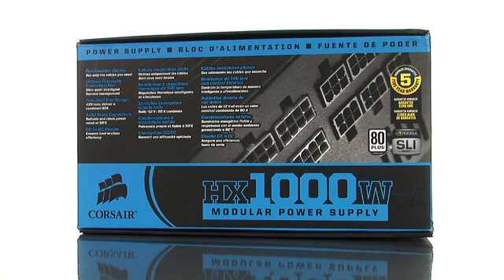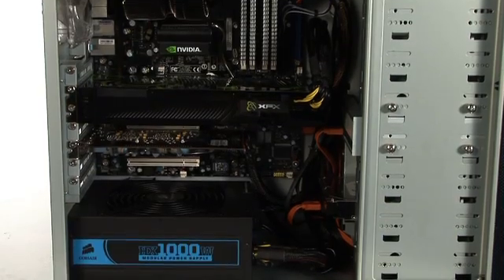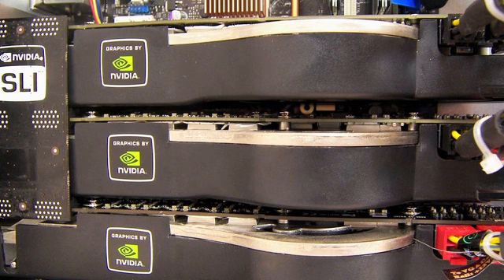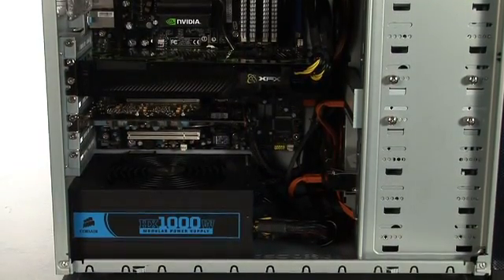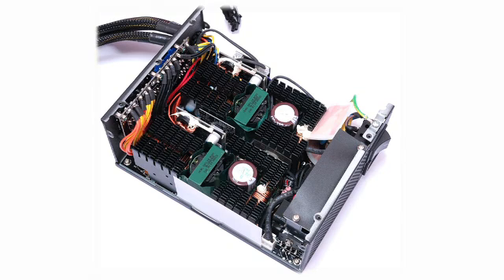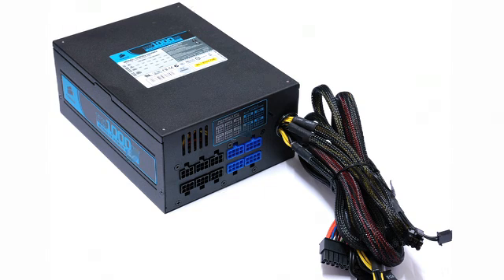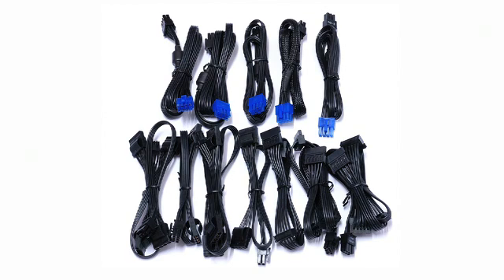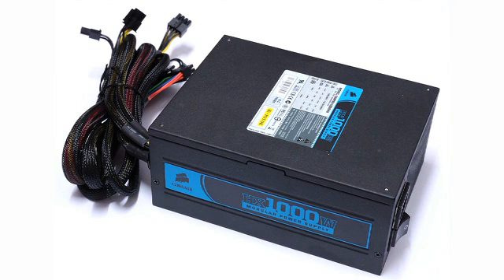BuyTV, Episode 136, Corsair 1000 WATT HX Series ATX Power Supply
The HX1000W joins the family of well received HX Series Enthusiast Grade Power Supplies known for their rock solid stability, enhanced modular cable design and high efficiency. The Corsair HX1000W Power Supply sets a new standard by which all other high wattage power supplies will be judged.